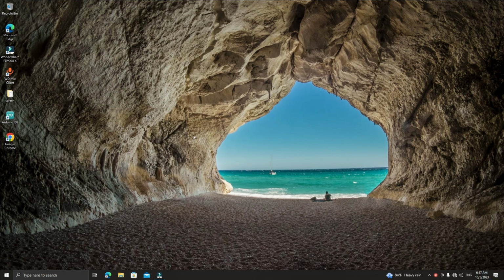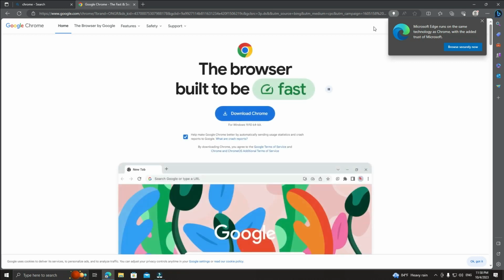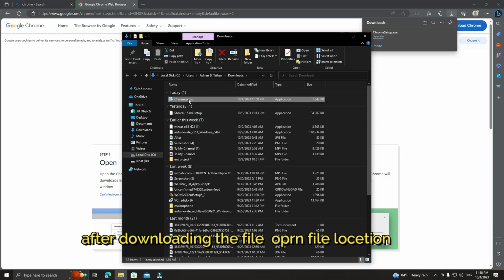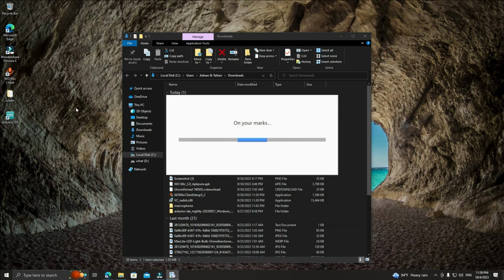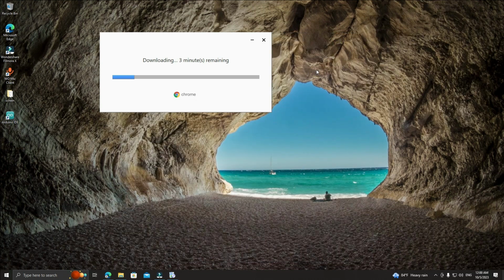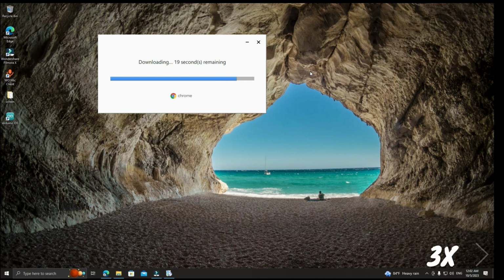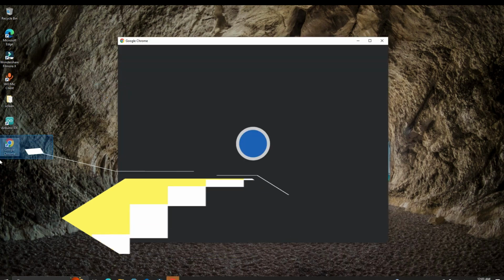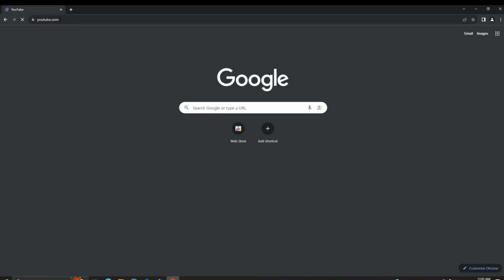How to download and installing Google Chrome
Welcome to TecH HammeR  – Your Ultimate Tech Tutorials Hub!

Are you looking to navigate the digital world with confidence and ease? You've come to the right place! TeacH HammeR is your go-to destination for clear, concise, and step-by-step tech tutorials that empower you to make the most of your digital devices and software.
In this tutorial, we'll guide you through the process of downloading and installing Google Chrome, one of the most widely used web browsers in the world. Whether you're new to Chrome or simply looking to reinstall it, we've got you covered with this step-by-step guide.